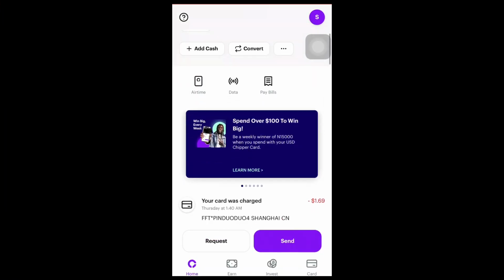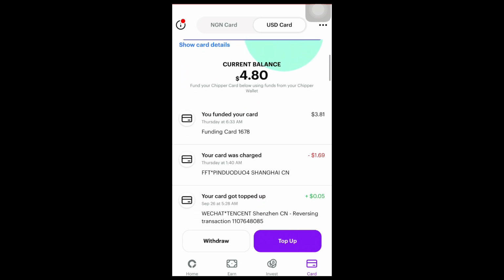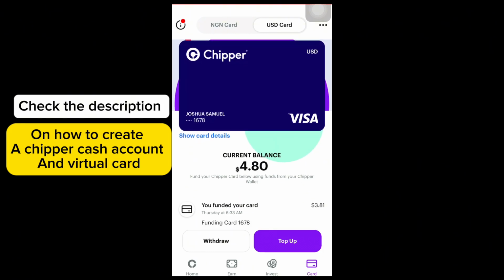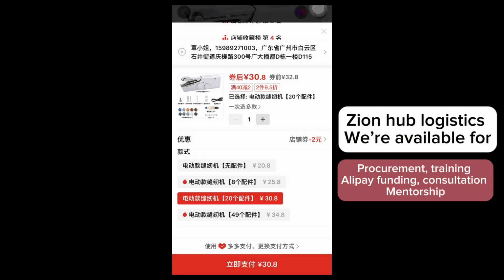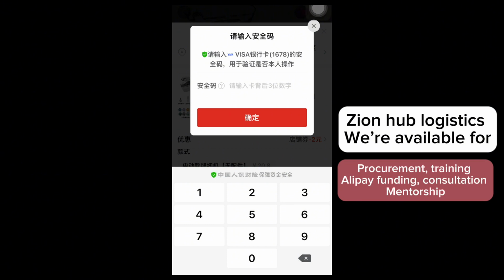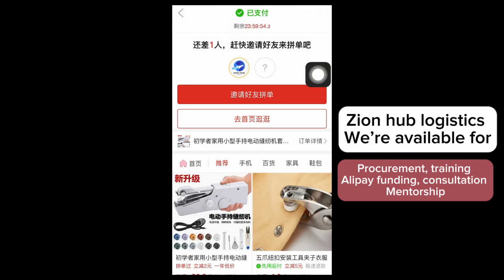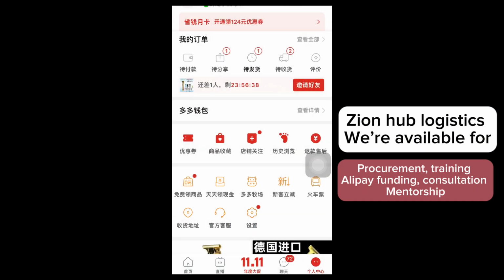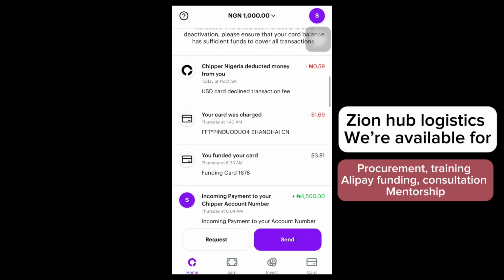1RMB@170 YOU CAN USE VIRSUAL CARD TO MAKE PURCHASE ON CHINESE SITE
𝐋𝐢𝐧𝐤 𝐓𝐨 𝐎𝐮𝐫 𝐓𝐫𝐚𝐢𝐧𝐢𝐧𝐠𝐬:
𝐡𝐭𝐭𝐩𝐬://𝐬𝐞𝐥𝐚𝐫.𝐜𝐨𝐦/𝐦/𝐙𝐢𝐨𝐧𝐡𝐮𝐛𝐥𝐨𝐠𝐢𝐬𝐭𝐢𝐜𝐬

In this video, we'll show you how to use a virtual card to make purchases on Chinese websites.

If you're looking to shop on Chinese websites but don't know how to use a virtual card, then watch this video! We'll teach you how to use a virtual card to make purchases on Chinese websites, so you can easily and securely buy what you want. Chinese websites are a great place to find cheap and affordable products, so don't miss out on these savings by not being able to use a virtual card!

TELEGRAM PREMIUM GROUP

direct whatsapp  ➜ wa.link/b4ypyj